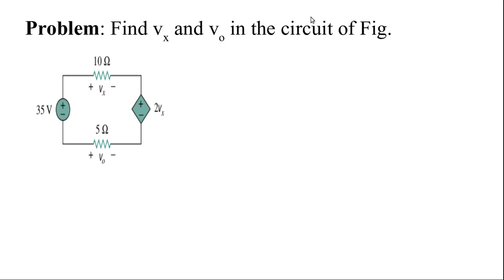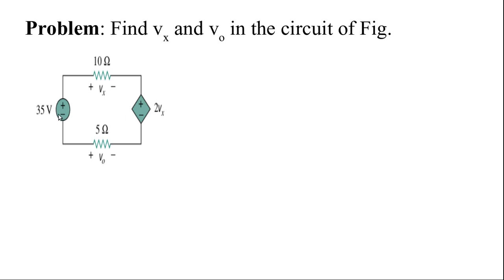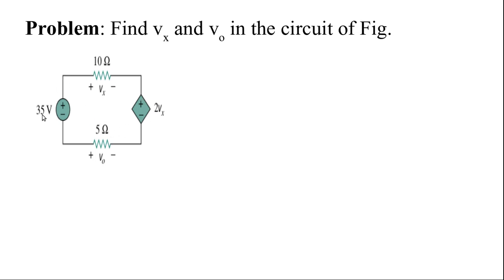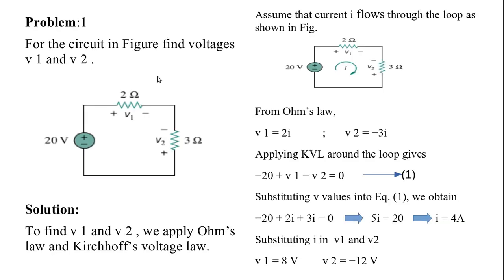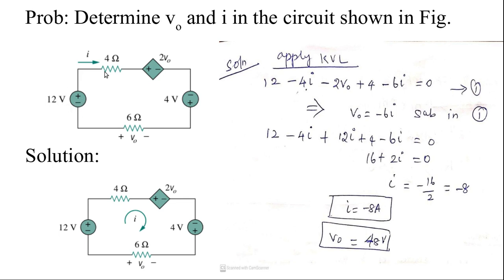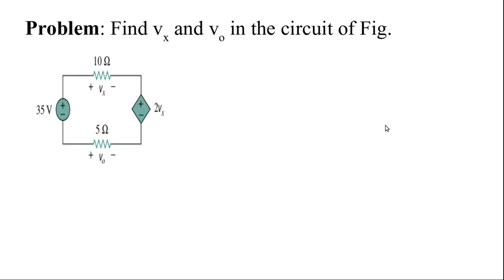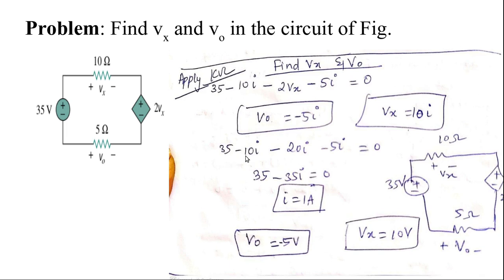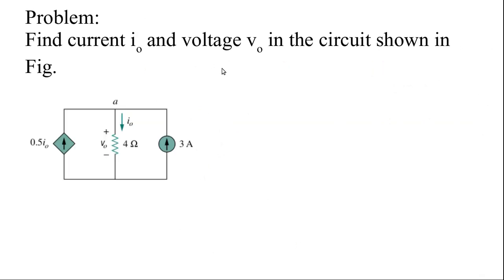59.மின்சுற்று பகுப்பாய்வு | ஓம் விதி | கிர்ச்ஆஃப் விதி | தமிழில் | பயிற்சி- கணக்குகள் பாகம்-2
I am teaching Engineering in Tamil for the Students who know Tamil very well and feel difficult to understand English in college. For those students, My videos will be very helpful.

Problem:13
Find current io and voltage vo in the circuit shown in Fig

Problem:12- Find vx and vo in the circuit of Fig.